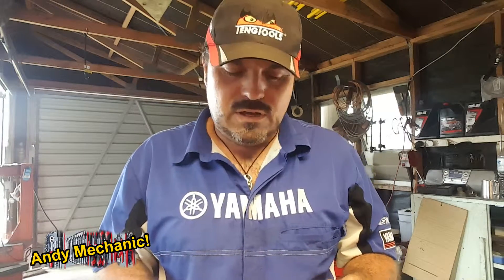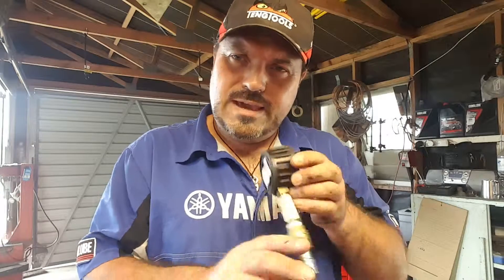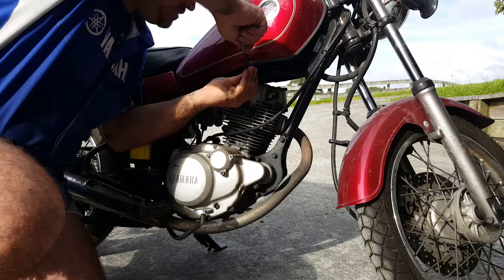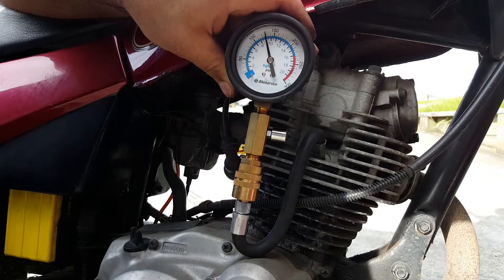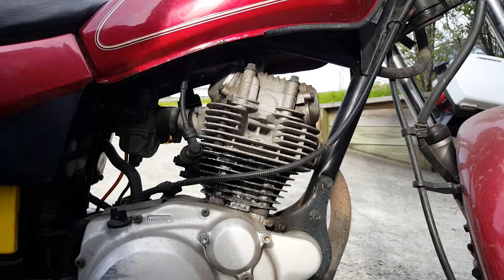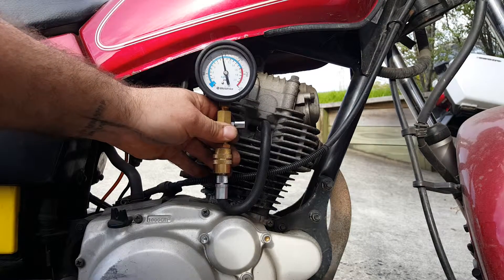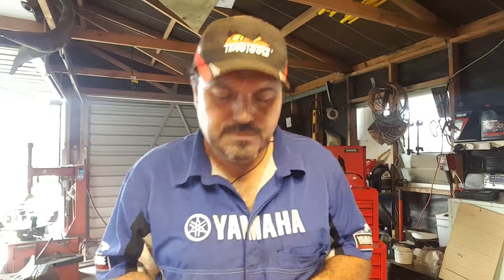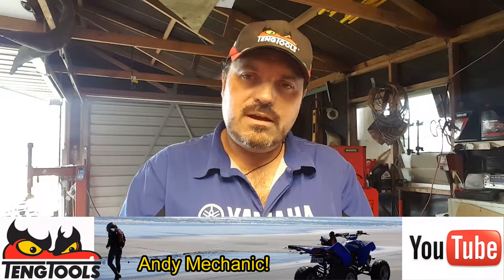Compression test - How to? #1112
A 'Compression test' is still one of the first methods of engine diagnostics, a reading that falls within specification allows you to eliminate a wide range of possible mechanical faults from your 'investigation'. However, a low or 'non existent' reading tells you that there is a fault or faults associated with the following:

Piston ring to bore seal
Failed head gasket
Broken, bent, chipped valve(s) or maybe burnt valve seats
Valve clearance adjustment (valve not fully closing)
Valve timing - maybe the timing chain or cam belt has slipped a tooth?
Cracked head or bore
or maybe even a 'holed' piston

Performing a compression test is usually relatively quick helping you decide where the fault may be - is it mechanical (low compression) or maybe air, fuel or ignition? (good compression).

This short video showing the basics giving you a starting point on how its done, the tools you need and a few tips along the way...

Andy Mechanic!